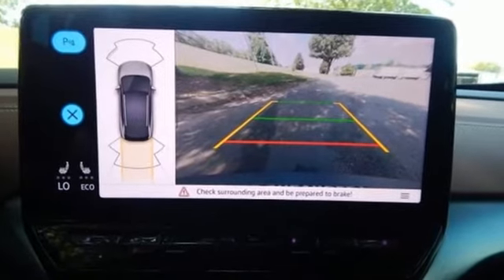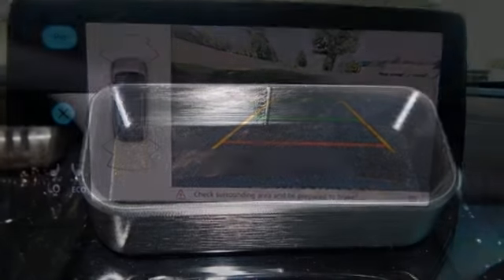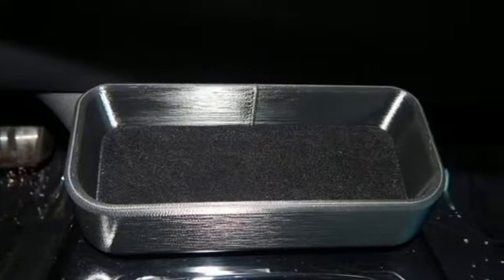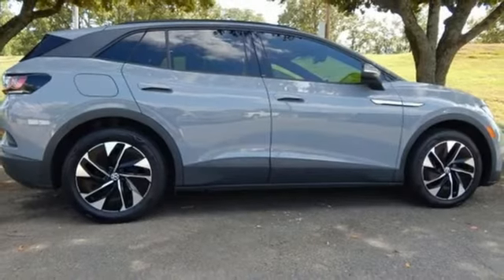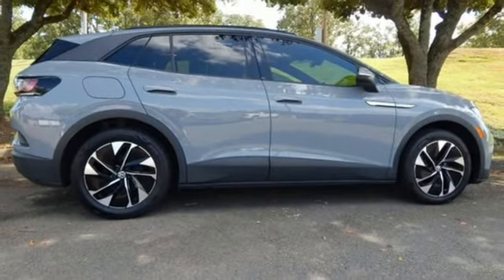Used 2018 Chevrolet Trax Little Rock Bryant, AR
Year: 2018
Make: Chevrolet
Model: Trax
Trim: LT
Engine: ECOTEC 1.4L I4 SMPI DOHC Turbocharged VVT
Transmission: 6-Speed Automatic
Color: Blue
Interior: Jet Black
Mileage: 47355
Stock #: JL327279
VIN: 3GNCJLSB6JL327279
Bale Chevrolet is delighted to offer this fantastic 2018 Chevrolet Trax LT in Storm Blue Metallic Beautifully equipped with LT Convenience Package (2 Spare Keys Key System, 3-Spoke Leather-Wrapped Steering Wheel, 6-Way Power Driver Seat Adjuster, Body-Color Door Handles w/Chrome Accent, Deluxe Cloth/Leatherette Seat Trim, Keyless Open, and Keyless Start), Preferred Equipment Group 1LT, 16" Aluminum Wheels, 2 USB Ports w/Auxiliary Input Jack, 2-Way Manual Front Passenger Seat Adjuster, 3.53 Final Drive Axle Ratio, 4-Way Manual Driver Seat Adjuster, 6 Speakers, 6-Speaker Audio System Feature, ABS brakes, Air Conditioning, Alloy wheels, AM/FM radio: SiriusXM, Apple CarPlay/Android Auto, Brake assist, Bumpers: body-color, Compass, Cruise Control, Delay-off headlights, Deluxe Cloth Seat Trim, Driver door bin, Driver vanity mirror, Driver's Seat Mounted Armrest, Dual front impact airbags, Dual front side impact airbags, Electronic Stability Control, Emergency communication system: OnStar and Chevrolet connected services capable, Exterior Parking Camera Rear, Front anti-roll bar, Front Bucket Seats, Front Bucket Seats w/Driver Power Lumbar, Front reading lights, Front wheel independent suspension, Fully automatic headlights, Heated door mirrors, Illuminated entry, Knee airbag, Low tire pressure warning, Occupant sensing airbag, Outside temperature display, Overhead airbag, Panic alarm, Passenger door bin, Passenger vanity mirror, Power door mirrors, Power steering, Power windows, Premium audio system: Chevrolet MyLink, Radio data system, Radio: Chevrolet MyLink Audio System, Rear seat center armrest, Rear side impact airbag, Rear window defroster, Rear window wiper, Remote keyless entry, Roof rack: rails only, Security system, SiriusXM Satellite Radio, Speed-sensing steering, Split folding rear seat, Spoiler, Steering wheel mounted audio controls, Tachometer, Telescoping steering wheel, Tilt steering wheel, Traction control, Trip computer, Variably intermittent wipers, and Wheel Locks!

Bale Chevrolet
Address:
13101 Chenal